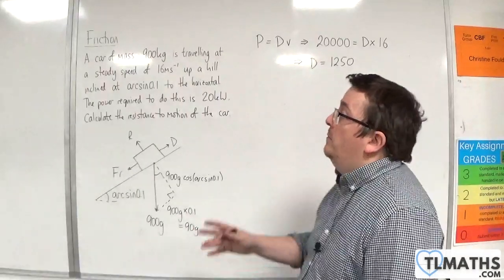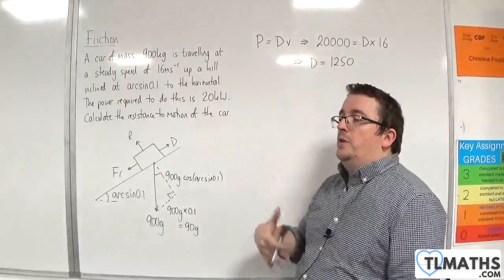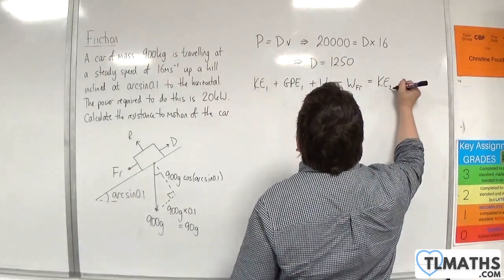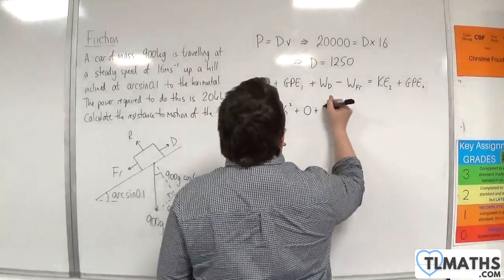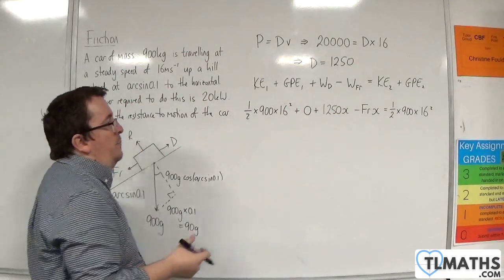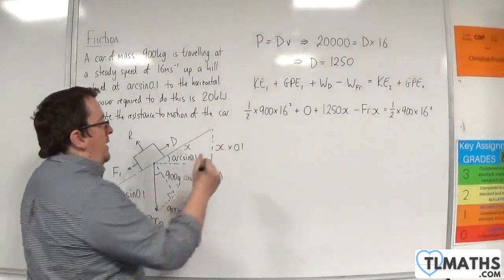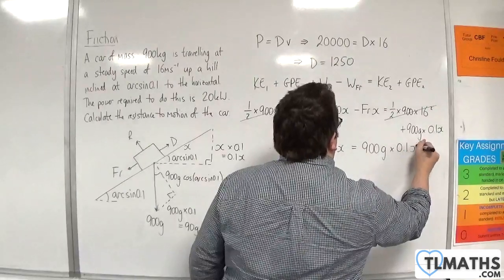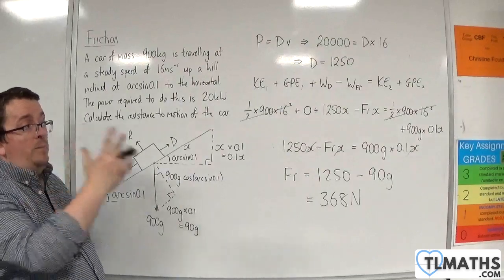OCR MEI Mechanics Minor C: Friction: 14 Exam-Style Question Method 2